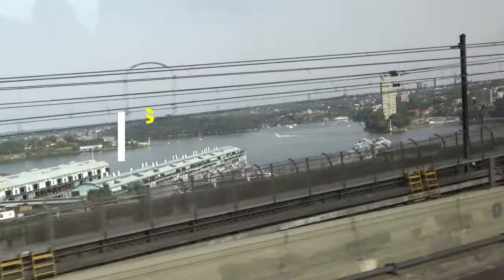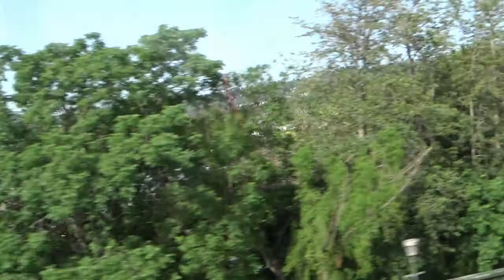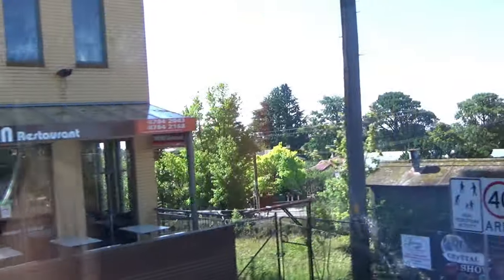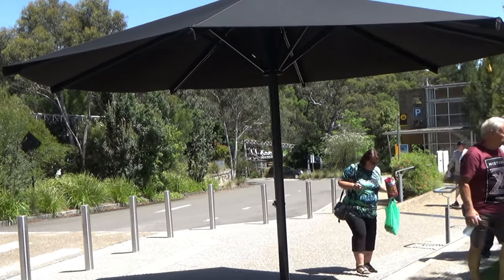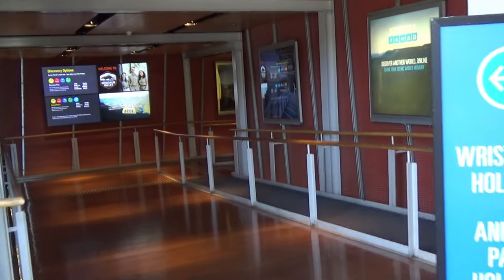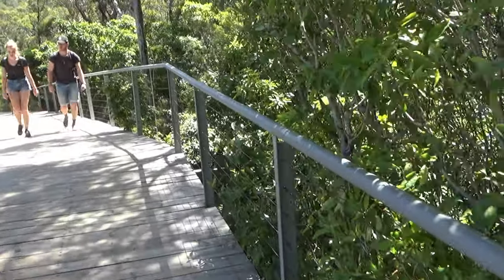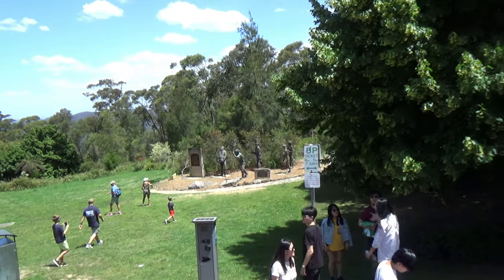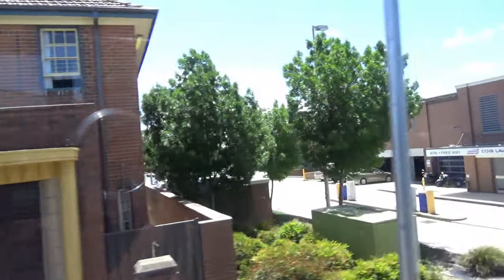The Blue Mountains (Three Sisters) Tour & (Mountian Village Leura) | Australia Travel Vlog | 16D18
The Blue Mountains (and Stopover at Mountain Village Leura) | Australia Travel Vlog

Blue Mountains’ Stunning Natural Beauty | Sydney City Tour

In this episode, I will take you to the blue mountains and we will stopover in a quaint mountain village of Leura, a suburb in the City of Blue Mountains.

Leura has a population of 500 and a 1000 m (3300 ft) elevation. This is one of the few places in Australia where you can enjoy occasional snowfall in winter and four distinctive seasons.

Leura is also known as The Jewel in the Mountains Crown and/or The Garden Village. I grabbed a coffee from a coffee shop and walked along the streets of Leura for a bit.

The 2-hour bus ride from Sydney to the Blue Mountains was fantastic. Once the tour bus passed Sydney City, the natural beauty of Australia awed everyone and I was taking lots of pictures.

After reaching the Blue Mountains Scenic World facility, I went to the observatory deck to have a first glimpse of the Three Sisters rock formation.

The sunny and clear day was pleasant enough to see the Three Sisters and surrounding natural beauty. There are lots of paths and trails that can be explored without going too far.

At the entrance, there were some huge artificial moving dinosaurs and eggs with sound simulation to make them more realistic. Kids loved that a lot.

The mountainous region was full of a variety of trees and shrubs (some of which were very tall), lots of trails, lush valley and lots of small creeks. The tracks were going uphill and downhill, so it was easy to get tired after a few minutes.

In the end,  I went to the Echo Point Lookout for a closer view of the Three Sisters, which is on the other side of the valley.

Sydney Travel Vlog

Australia Travel Vlog | What to See in Australia